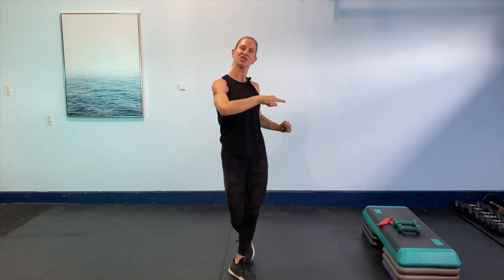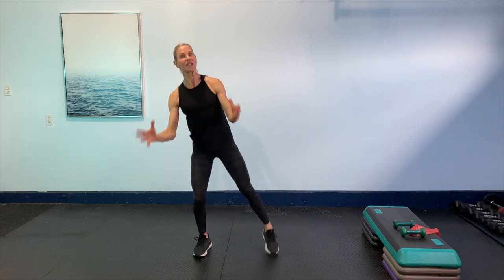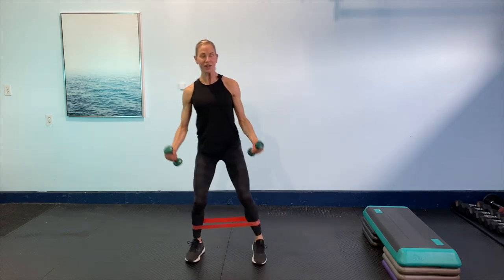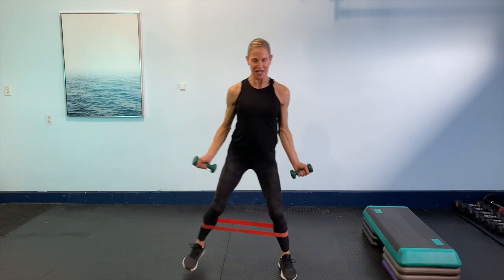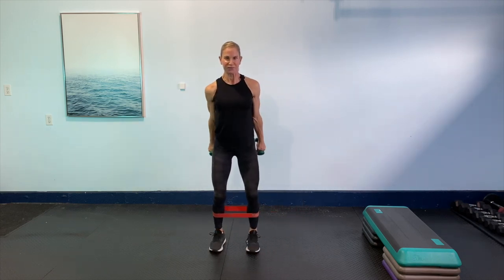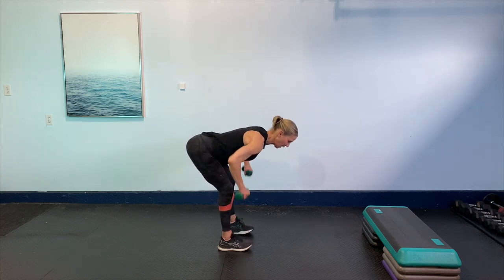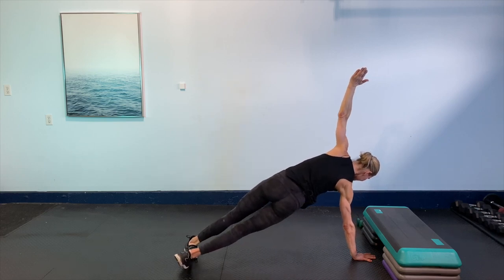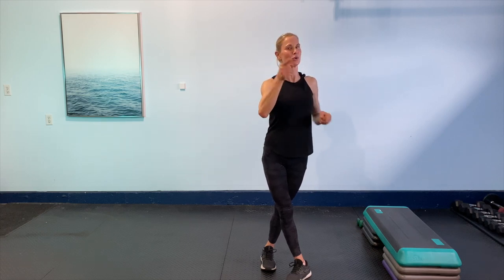Booty Band and Light Dumbbell Workout for ages 50-plus!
This is a full body workout using a booty band and light dumbbells together. We target everything from top to bottom. If you don’t have any equipment, no worries... it can be done without any equipment. Let’s move our bodies! Over 50 is a beautiful thing when we are taking care of ourselves!